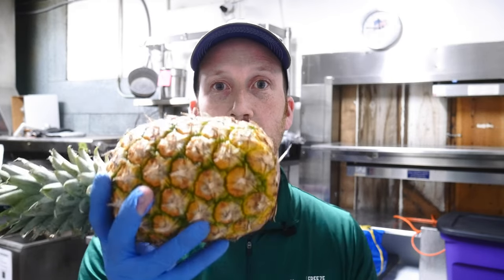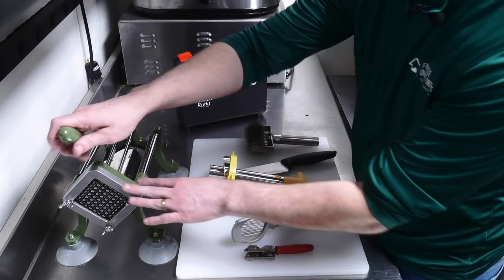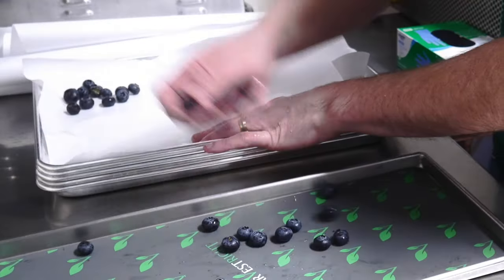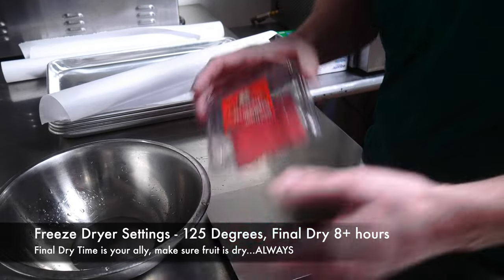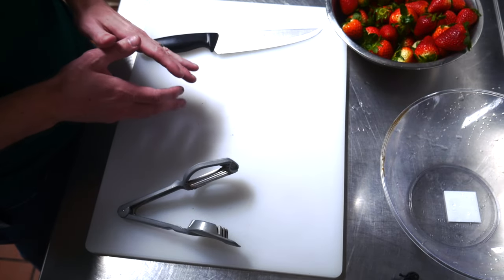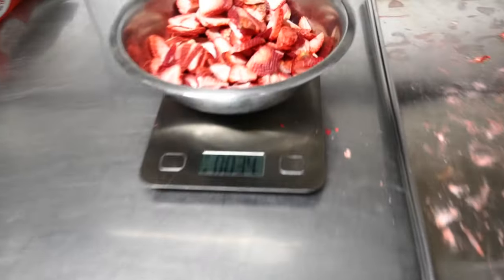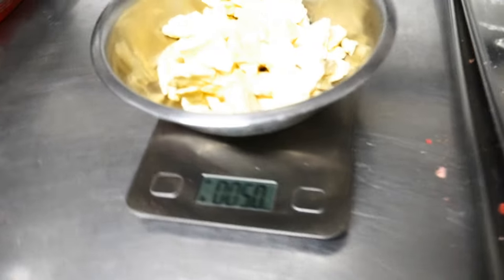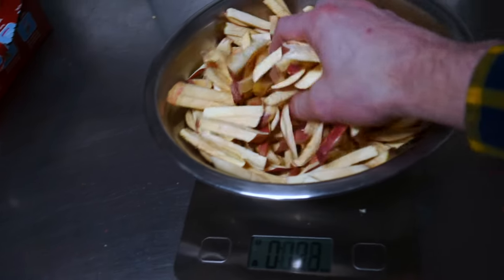Freeze Drying Fruit | Strawberries, Apples, Raspberries, Blueberries, Pineapple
Freeze-drying removes the water weight from fruit and understanding how much it loses can help you determine the dryness of your freeze-dried fruit and help you forecast how much net product you'll receive after the freeze-drying process. In this video (updated from a previous video I posted), I share with you how much weight fruit loses. The fruits I use to freeze-dry in this video include strawberries, pineapple, raspberries, blueberries, and apples. The freeze dryer setting I use for all fruit, no matter if the machine is 125 degrees and I select the final-dry time to be at a minimum of 8 hours. The more final--dry time the better.

The Harvest Right Freeze-Dryers is what I use in my business and I would recommend considering them for your existing freeze-dried business or just starting out. I like the Harvest Right Large for those starting their freeze-drying business and then you can advance to the XL if you have enough business coming in. The stainless steel is a good idea if you want to go commercial.

Create an Amazon Business Account like I did to save on Amazon purchases

Tell them David from The Freeze Dried Business channel sent you. They may include a discount.

- Pineapple tool
- Cuisinart 12-piece knife set
- Fry Slicer for Apples
- Strawberry/Fruit Slicer
- Knife Sharpener
- Large cutting board
- Food Scale

Here are the tools I use for my freeze-dried business:
- Cookie/Ice Cream Scoop (1/2 or 1 tablespoon size)
- 5 Gallon Storage Pails with Gamma Screw Lid
- Hefty 2.5 Gallon Jumbo Bags
- Cutco Scissors
- Knife Sharpener
- Large cutting board

Here are several frequently purchased items, I buy for my freeze-dried business:
- Avery Labels for Product Ingredients
- Oxygen Absorbers (200 pack, 50cc)
- Dry & Dry 1 Gram(400 Packets) Food Safe Silica Packets
- Square Chip Reader for Events
- Rollo Printer for Shipping Labels
- Kraft Food Bags (100 counts)
- Food grade nitrile gloves